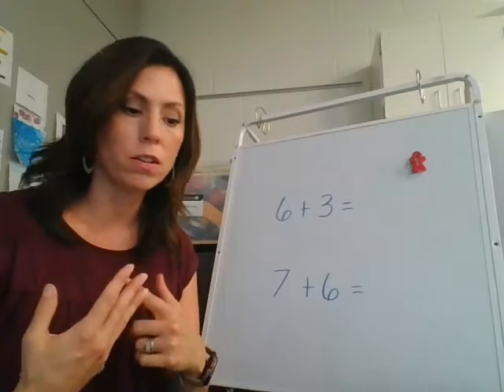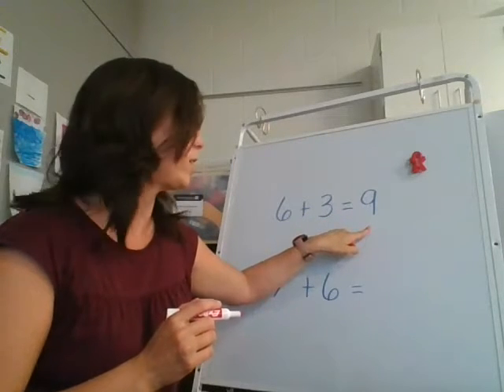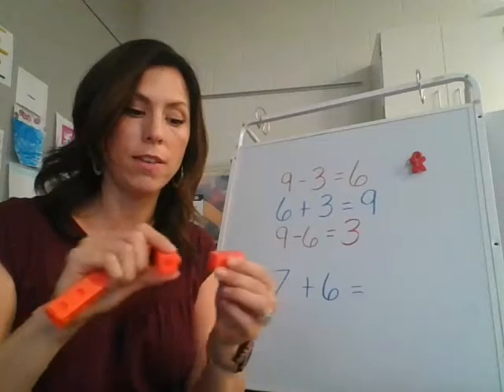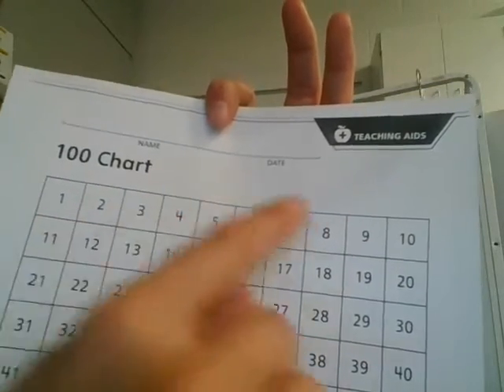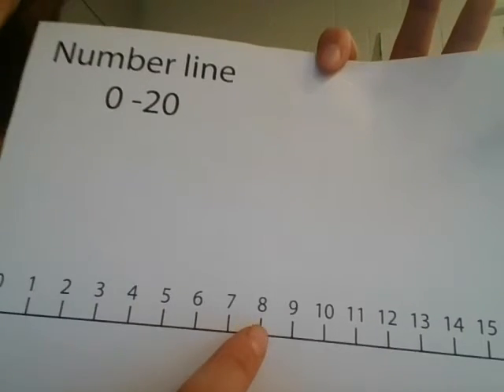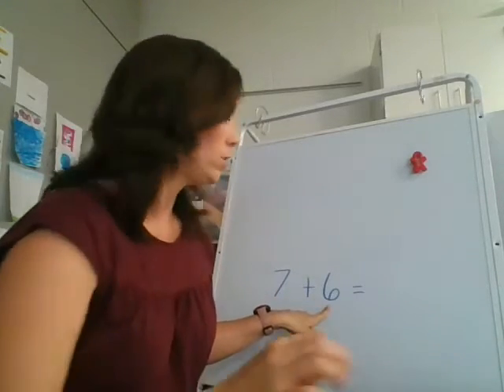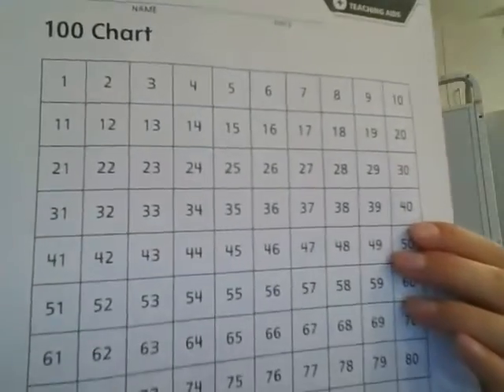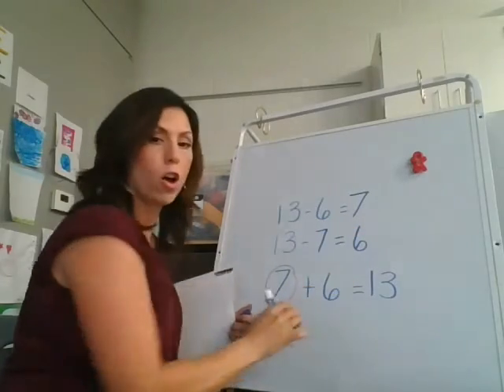Math Relate Add and Sub 9 28 20